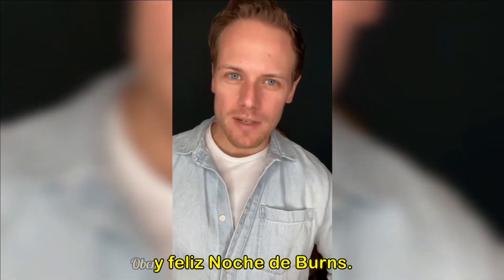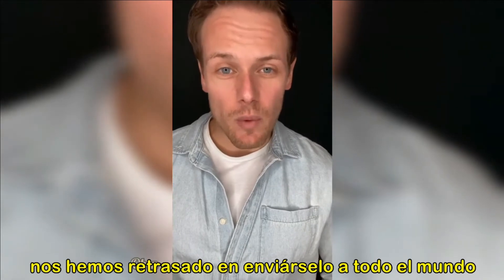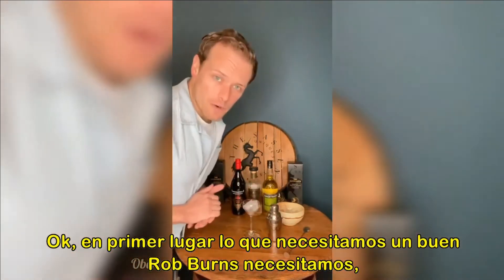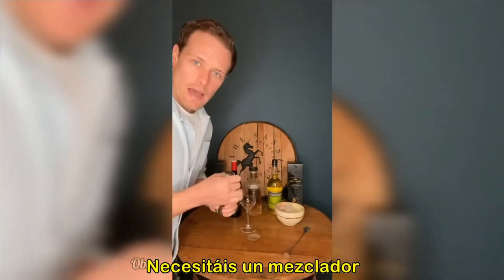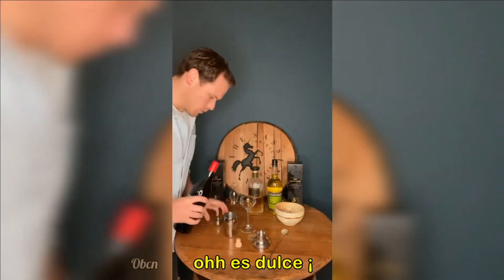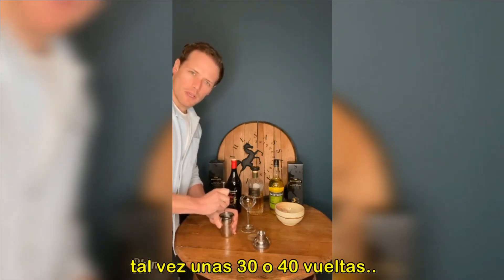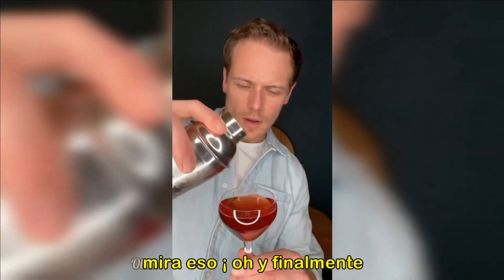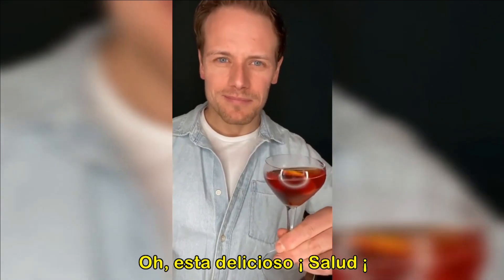Sam Heughan celebra la noche de Burns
El 25 de enero, Escocia despide la temporada temporada de festivales invernales, que se inauguró el día de Saint Andrew, con una velada muy especial: la noche de Burns.

En este video samheughan nos enseña como preparar el cocktel de Robert Burns.

Robert Burns (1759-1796), el Bardo, fue uno de los poetas más queridos de Escocia gracias a la temática popular de su obra y al hecho de que escribió, además de en inglés, en Scots.
Burns es un símbolo nacional: su vida y su obra se han convertido en motivo de orgullo para los escoceses, que las transmiten de generación en generación, y no hay mejor ocasión para honrar su memoria que el 25 de enero, el aniversario de su nacimiento.